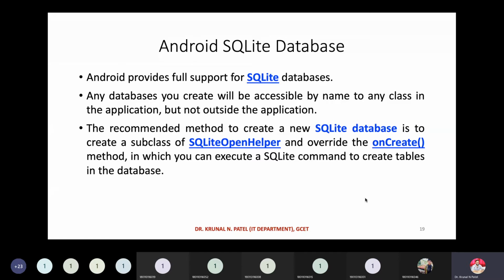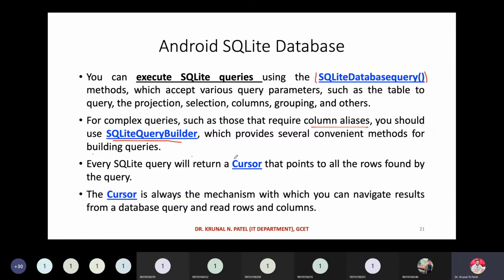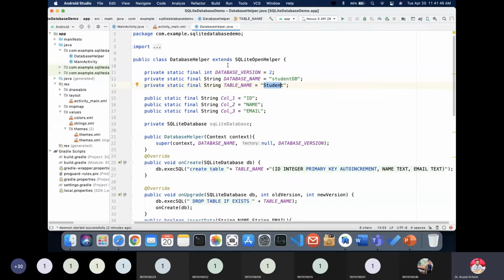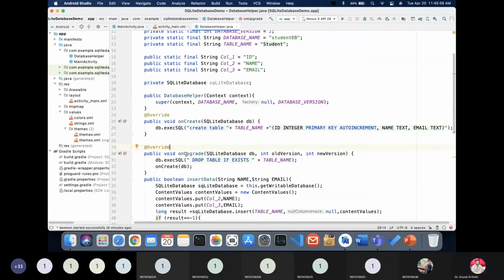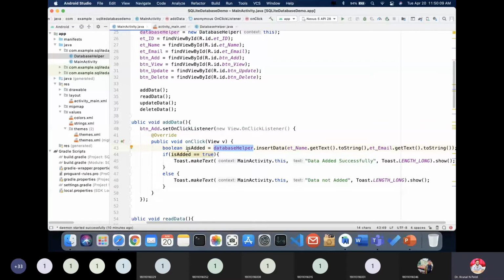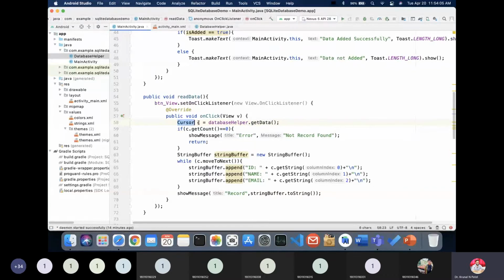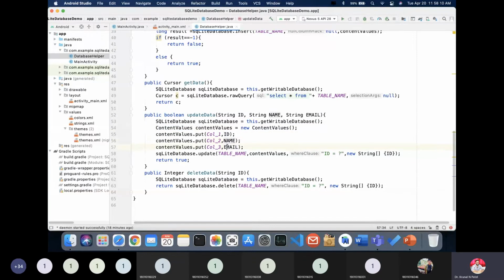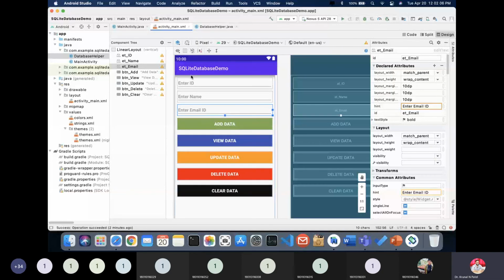Mobile Application Development - Lecture 23 Storing Data using SQLite Database / CRUD operations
In this video we are going to talk about the How to Store the Data in Android
1. Shared Preferences - Session Management in Android
2. Internal Storage
3  External Storage
4 SQLite database

Android Tutorial
Mobile Application and Development
Mobile Applications
Android Application Development
GTU Syllabus